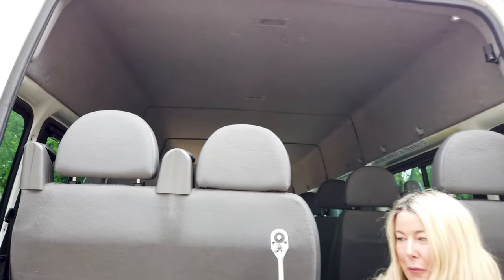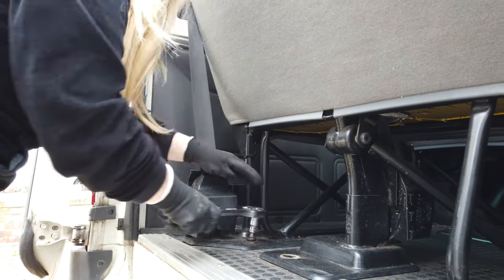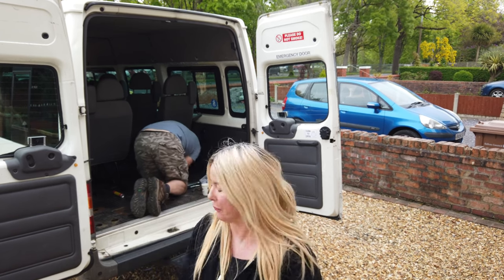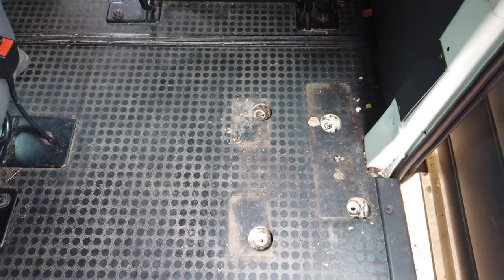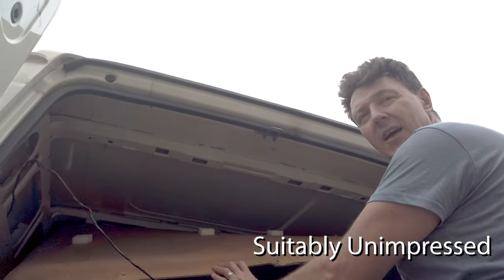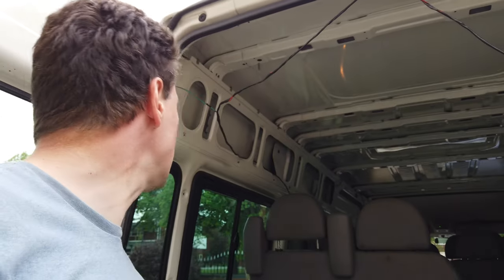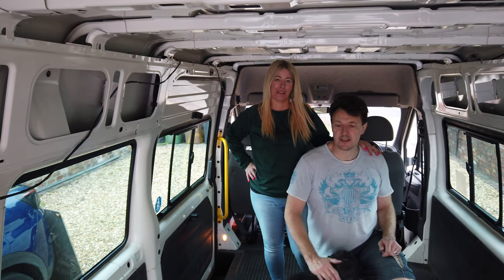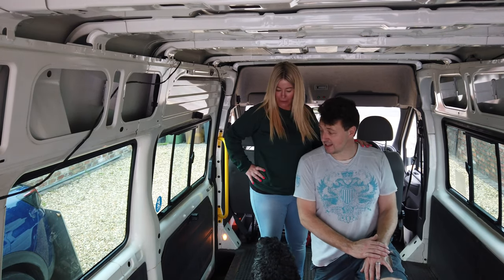Van Build Episode 1 Ford Transit Mini Bus!!! to Camper Van Removing the Seats ( Removing the Ceiling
We start our amazing Journey with our Ford Transit Mini Bus - removing 14 of it's 17 seats. Blood, sweat and some choice words were used along the way. The plan is to fully convert this van to allow us to travel with our boy Maximus who is on the Autistic spectrum. The Van will be built in consideration of the tings we have to do on a daily basis to keep his core routine stable. This will hopefully allow us to be FreetoRoam for extended periods. So we can break the shackles of the past few years living with Autism.

From build to being able to travel, join us as we go.